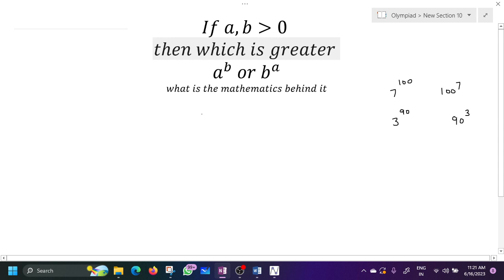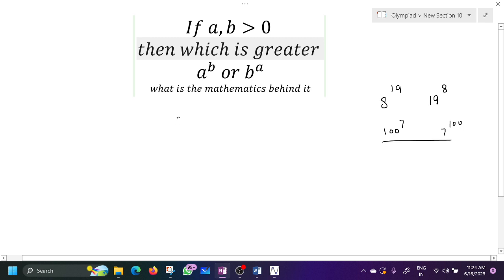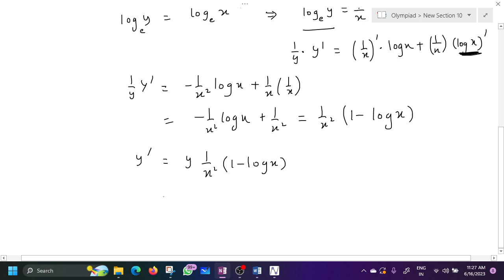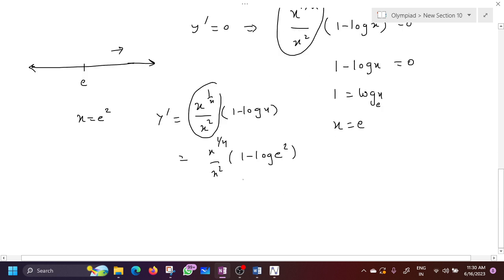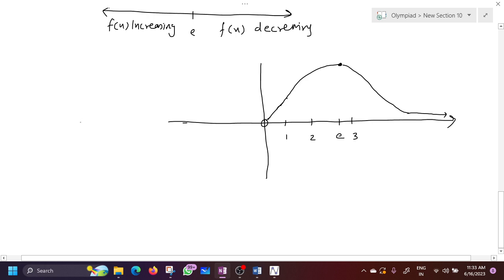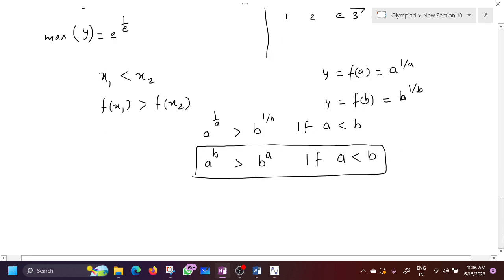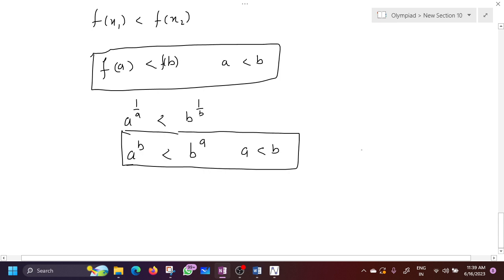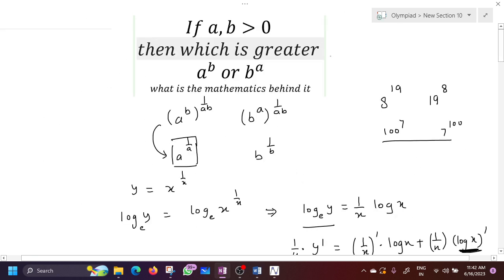A Challenging maths problem-Can you solve it!!